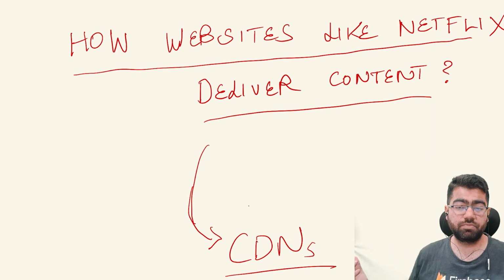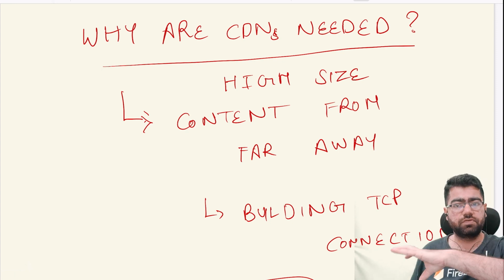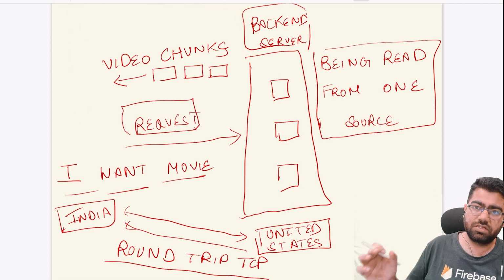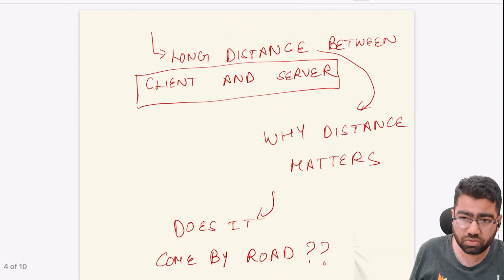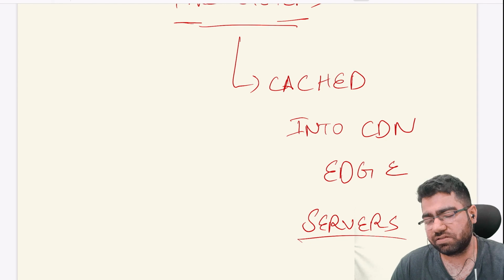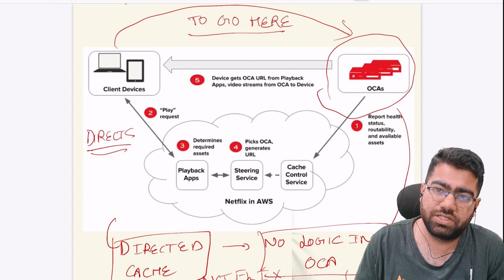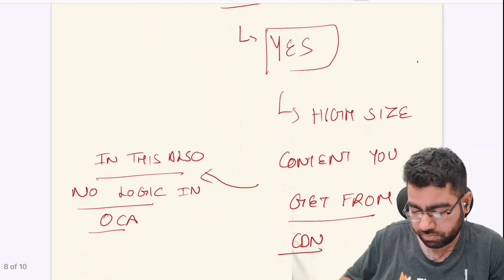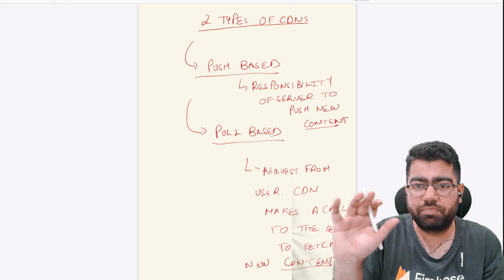HOW DOES NETFLIX STREAM CONTENT? | HOW DO CDNs WORK? | SYSTEM DESIGN BASICS | SYSTEM DESIGN PRIMER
This is the next video in the series of system design basics. This video talks about what is the need for CDNs and how do CDNs work?

Even websites like Facebook and Instagram also use CDN to serve reels, images, and videos.

This video will clear all your doubts.